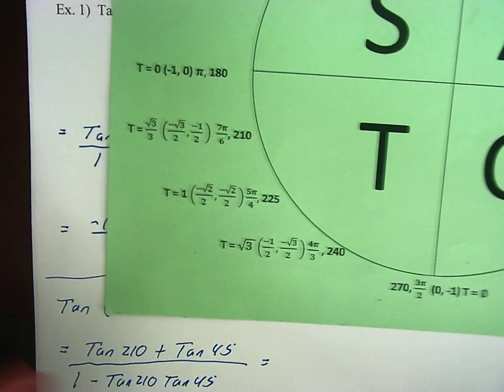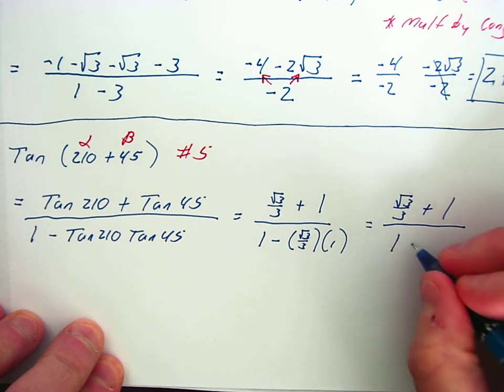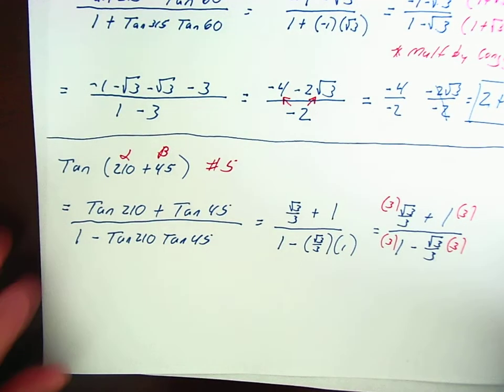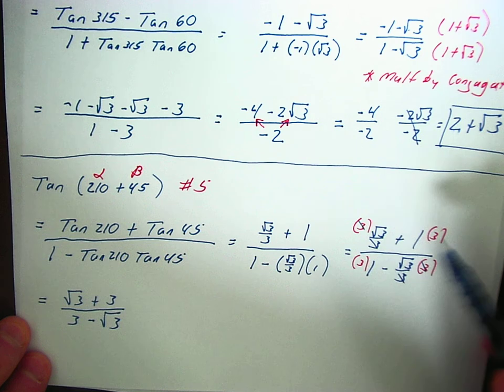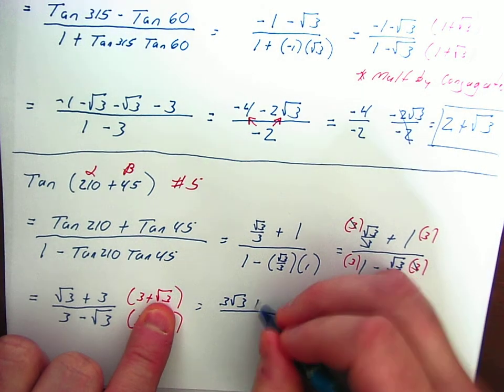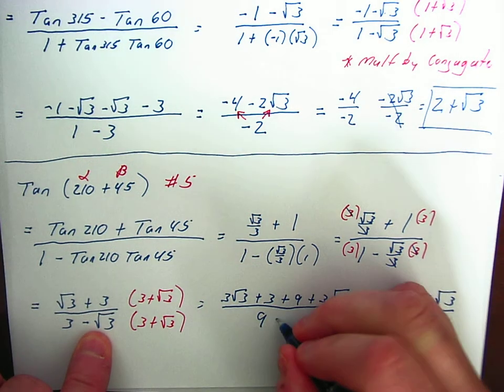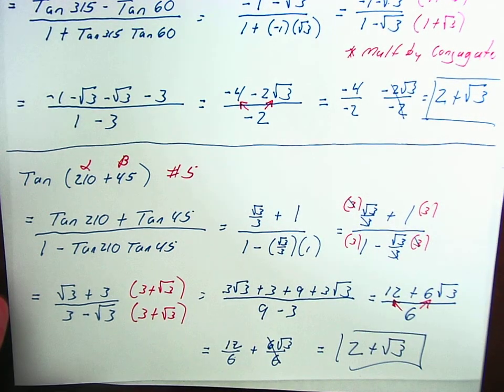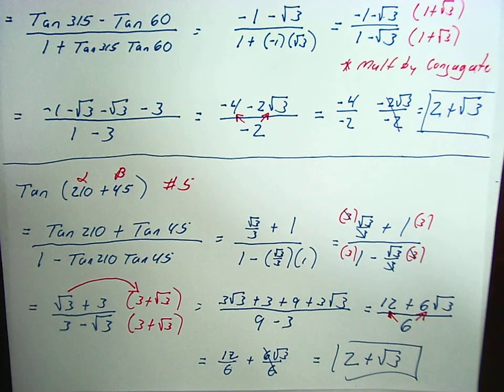Mr. Hanrahan - Sum and Difference Tangent #2